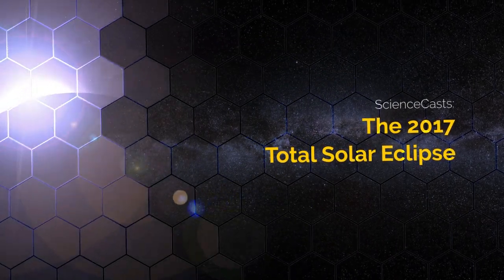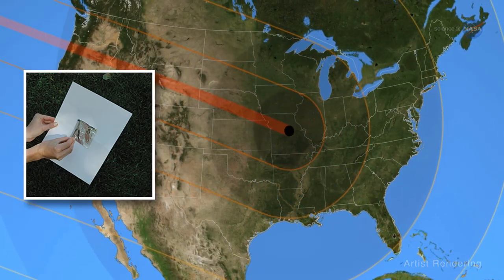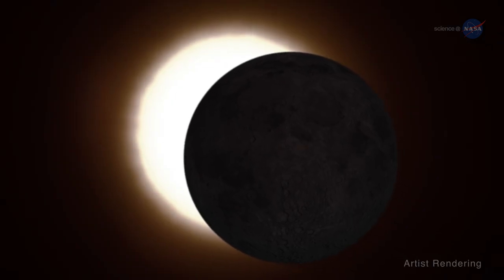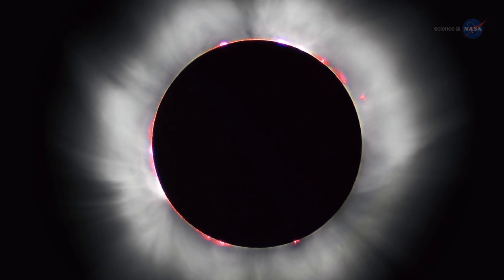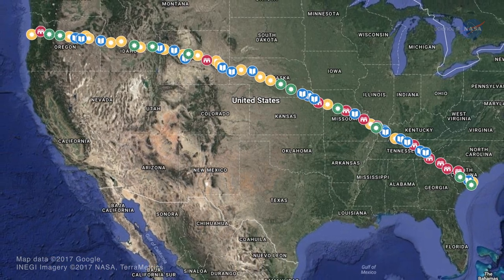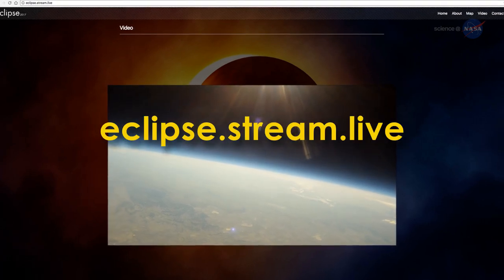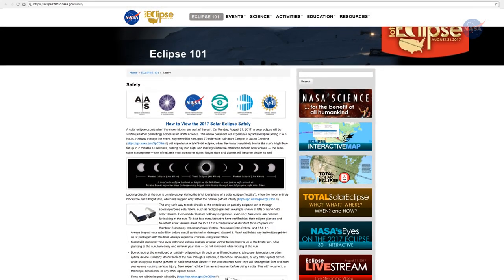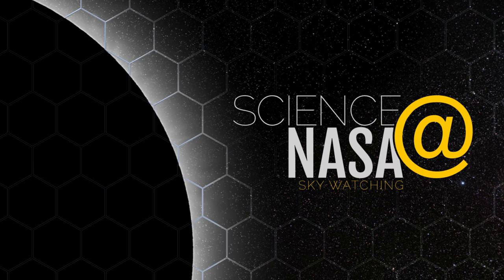ScienceCasts: The 2017 Total Solar Eclipse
On August 21, 2017, a continent-spanning wave of instruments from home-made pinhole cameras to the most sophisticated telescopes in operation today will be trained on the Eclipse Across America.

eclipse2017.nasa.gov